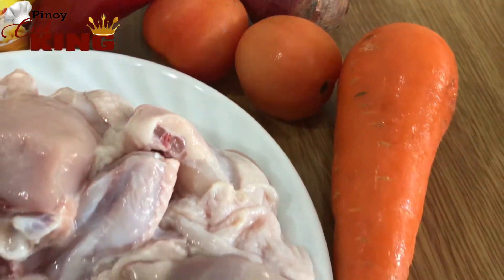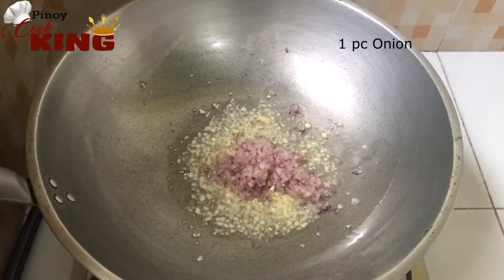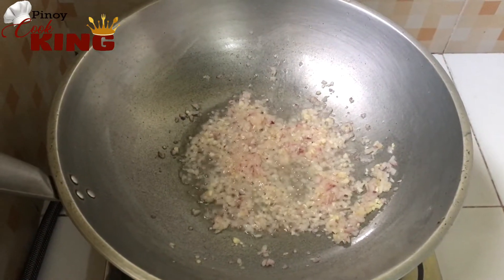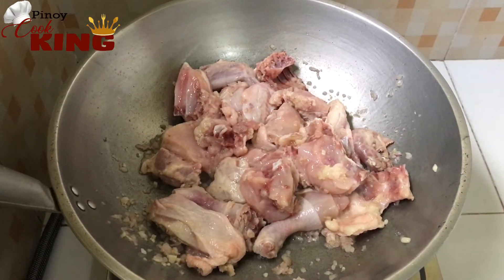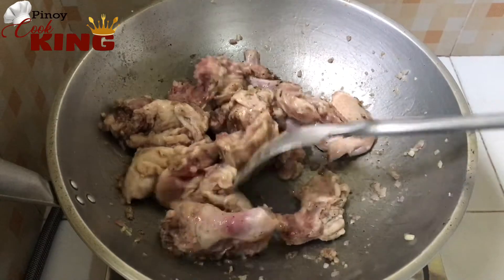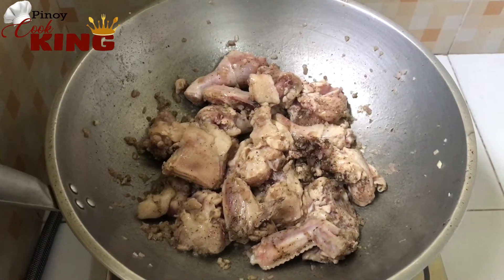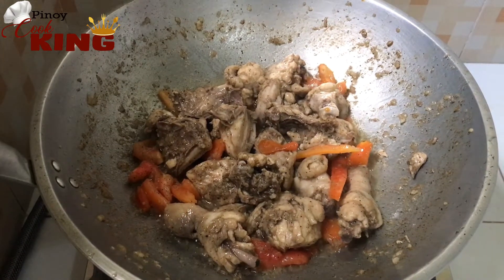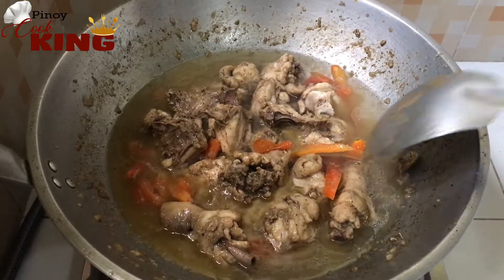Pininyahang Manok | Pinoy Cooking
Pininyahang Manok

1kg Chicken
3 cloves Garlic
1 pc Onion
1 tsp Salt
1/2 tsp ground Black pepper
2 pcs Tomato
1 pc Bell pepper
140 ml Evaporated milk
1 pc Carrot
200 g Pineapple chunks
Cooking oil

Welcome po sa PINOY COOK KING Channel!

Bilang isang simpleng Pilipino na mahilig sa pagluluto ay ibabahagi ko sa inyo ang aking kaalaman sa pagluluto ng iba't ibang recipe sa aking payak na kusina. Dahil sa hirap ng buhay sa ating bansa ay kailangan nating dumiskarte sa pagluluto ng ating pagkain. Ako bilang isang magulang ay nagiisip ako ng mga paraan para makapaghain ng mga masasarap at mura. Hindi natin kailangan ng mamahaling mga ingredients at mga kagamitan sa pagluluto para makapag-luto ng masasarap at masustansiya na pagkain na ihahain sa ating pamilya.

Kaya ihanda na ang ating mga lutuan at sana ay makatulong sa inyo ang aking mga videos. Goodluck po!